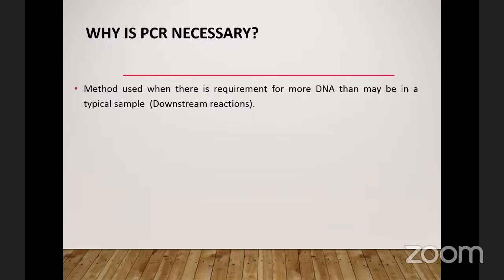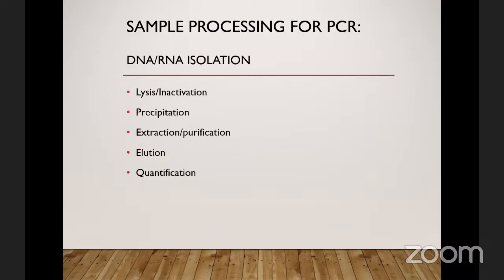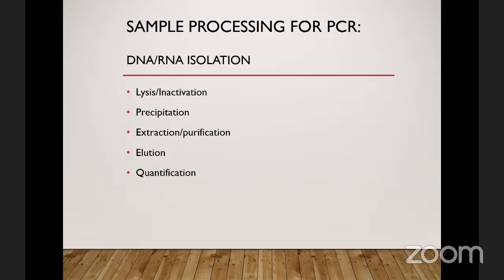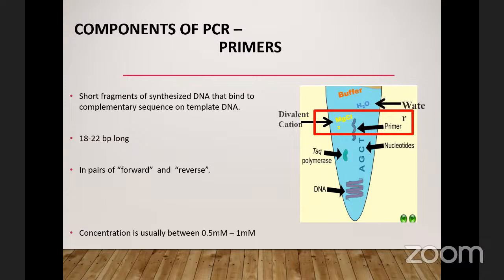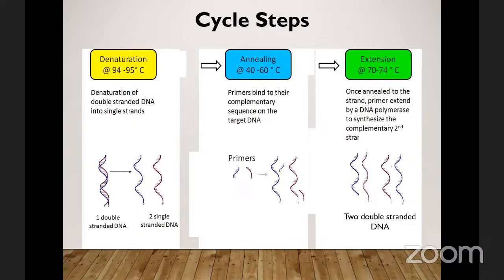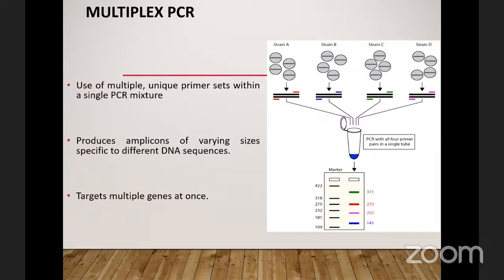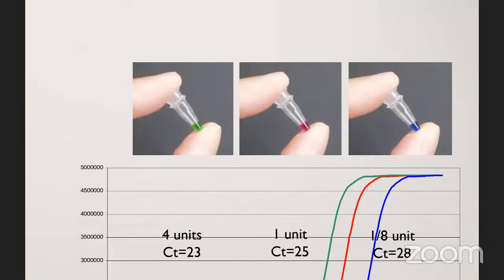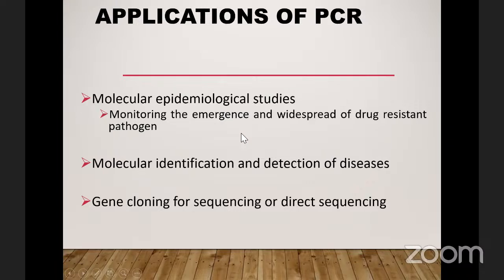PCR and Molecular Diagnosis